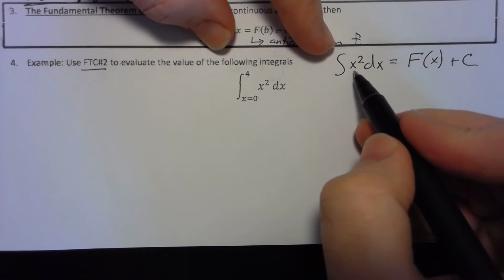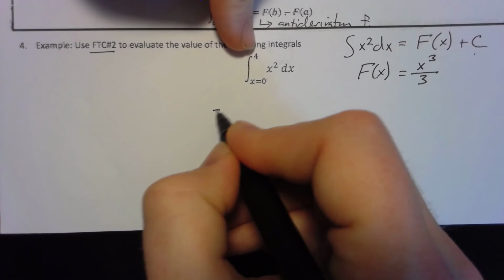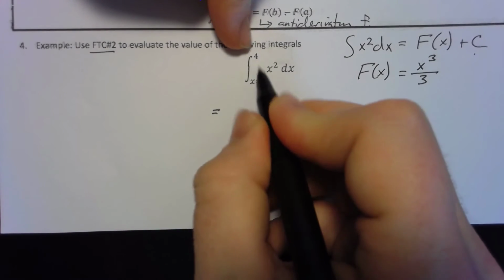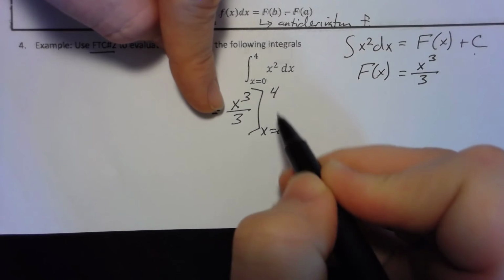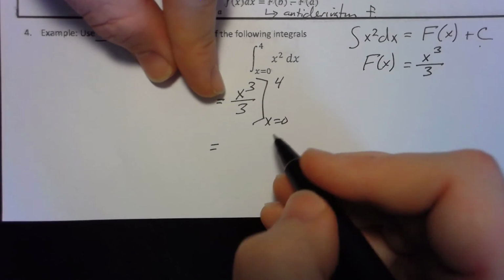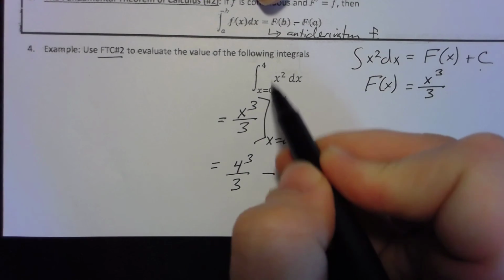58 Mth 263 Ftc2 V2